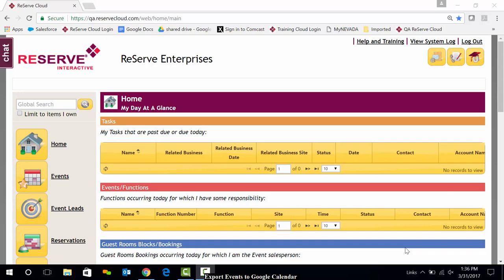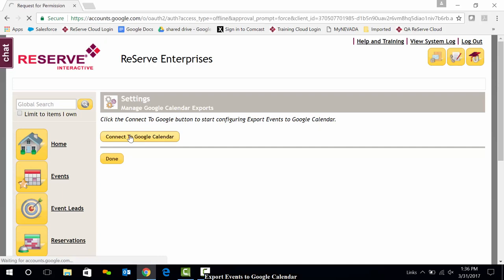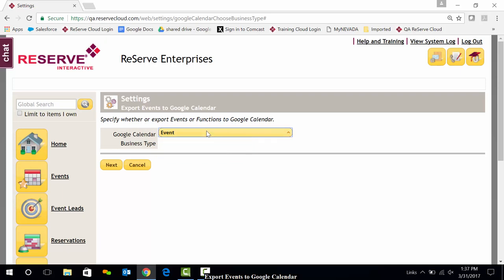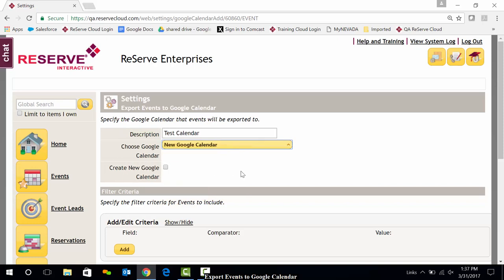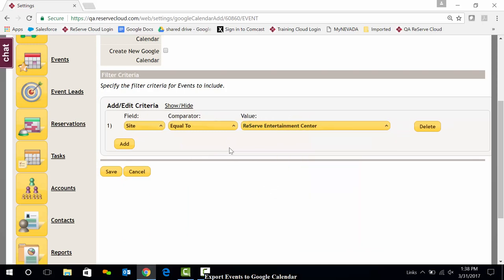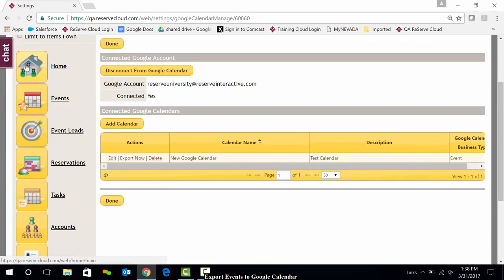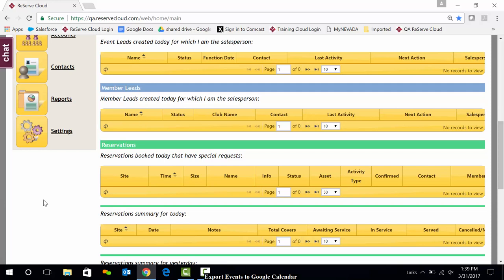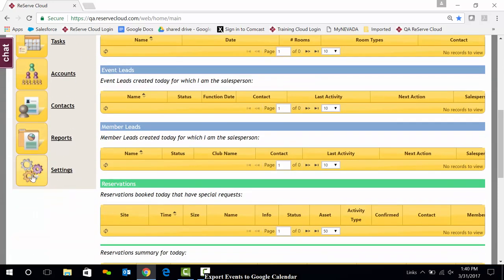Export Events to Google Calendar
This video shows the process of setting up the export of events from the ReServe Cloud® software to Google Calendar.